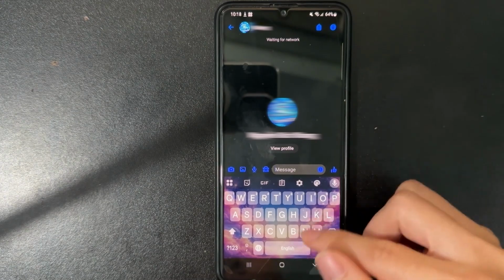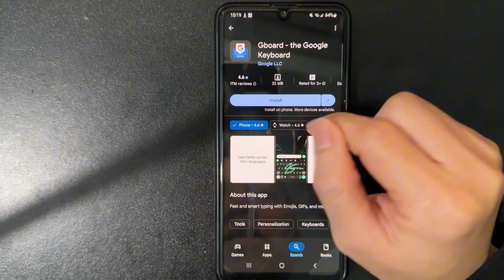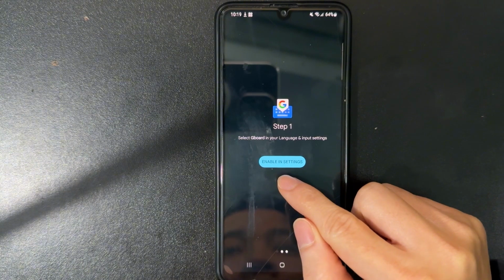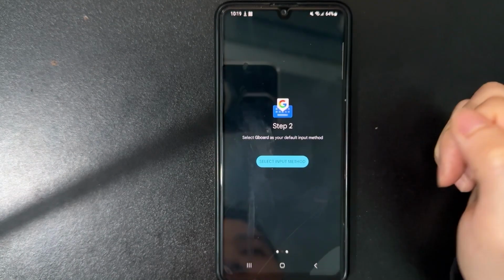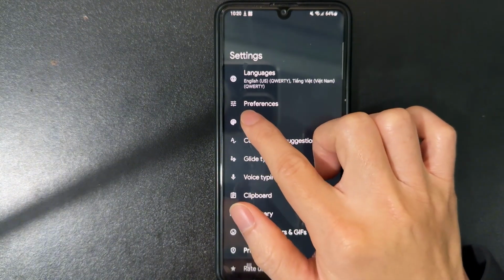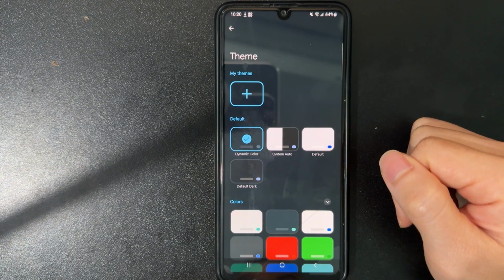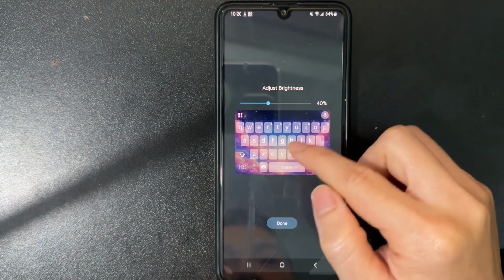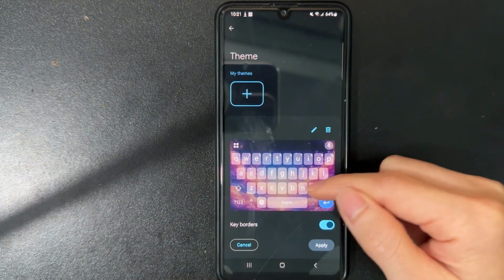How to Change Keyboard Background on Android – Gboard Tutorial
In this step-by-step tutorial, learn how to change your keyboard background on your Android phone using Gboard. Customize your keyboard with built-in themes or use your own photos as a wallpaper. Follow these simple steps to make your keyboard look unique and stylish!